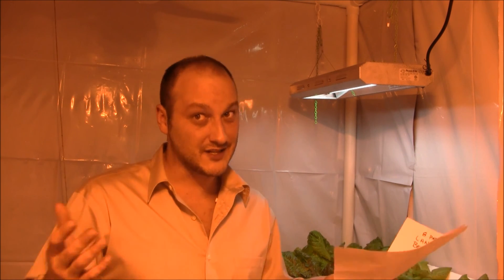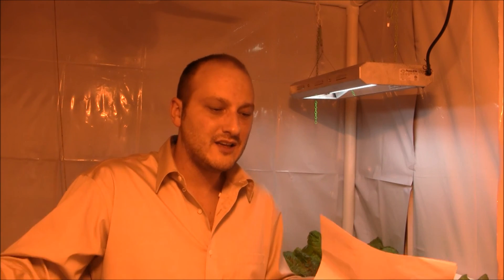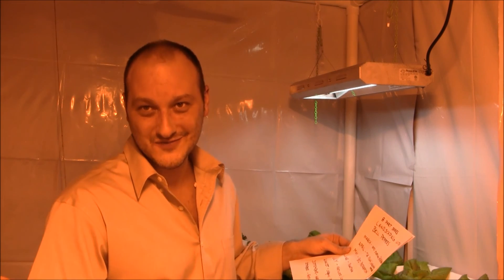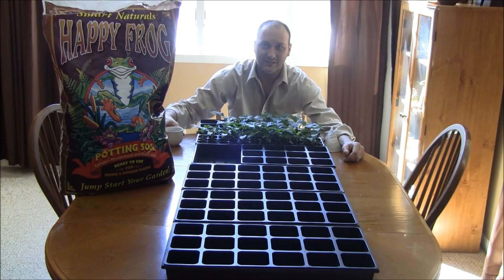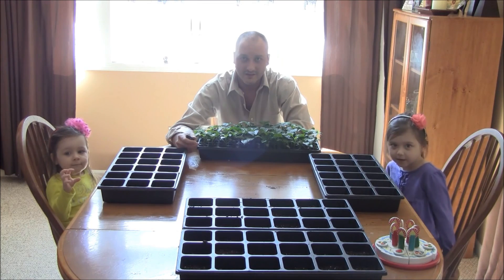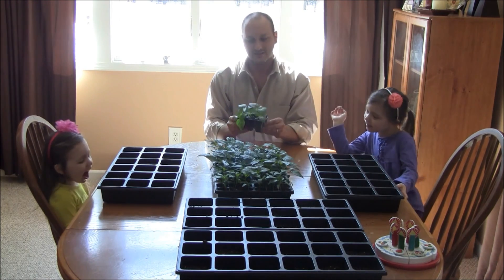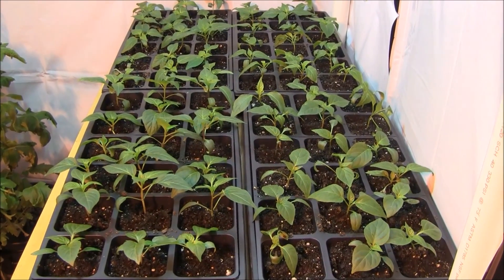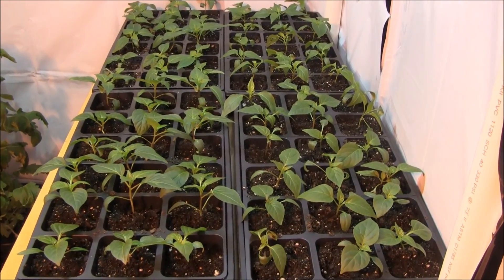Landscaping With Bell Peppers - March 2014 - Getting Started - Part 1 of 8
On February 16, 2014 I began my mission of landscaping my entire front yard with 72 Heirloom Bell Pepper Plants.  On that day, I started my seeds in peat pellets.  On March 21, 2014 they were repotted.

This will be an 8 part (March thru October) series detailing everything from seed starting, potting, planting, fertilizing and harvesting of 72 heirloom bell pepper plants.  So please join me as I transform my front yard flower beds into a bell pepper forest!